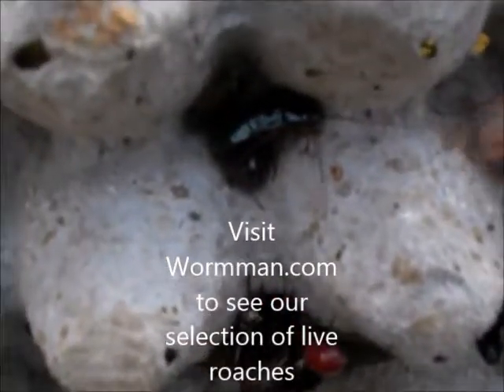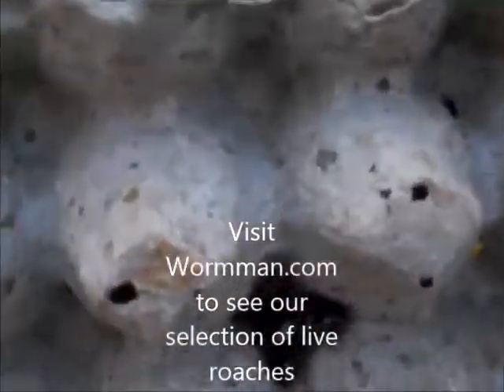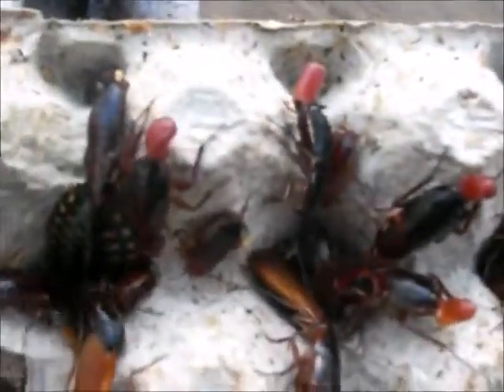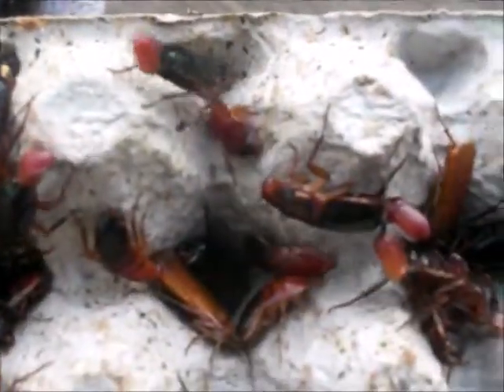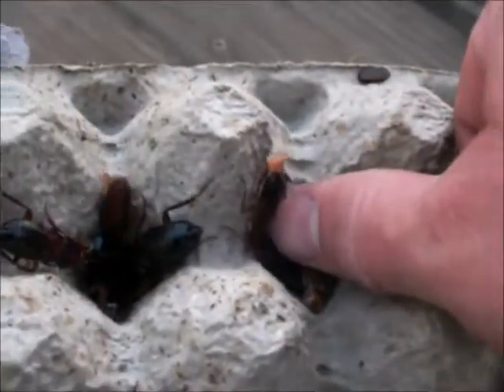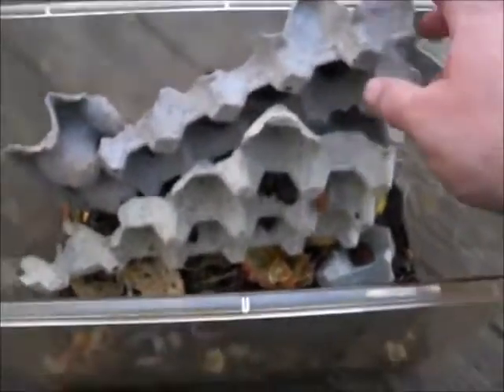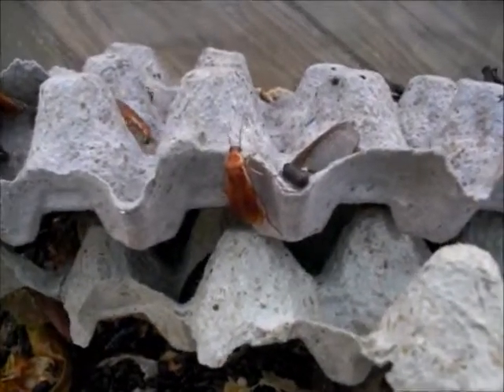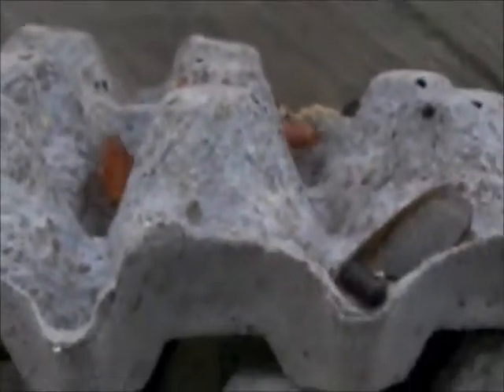Blatta lateralis Roaches Depositing Egg Cases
Blatta Lateralis, also known as Turkestan Roaches, Red Runners and Blatta Bugs depositing egg cases on egg crates.  Blatt Bugs do not have live births.  They deposit egg cases which then hatch out baby roaches after a period of incubation.